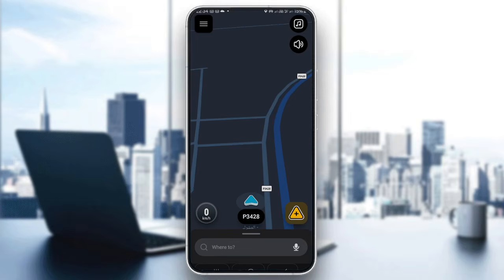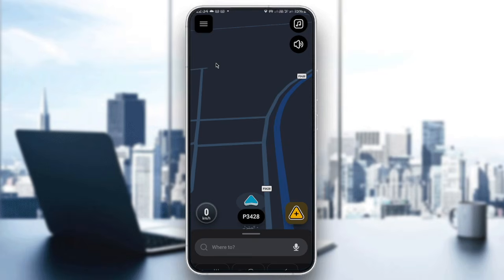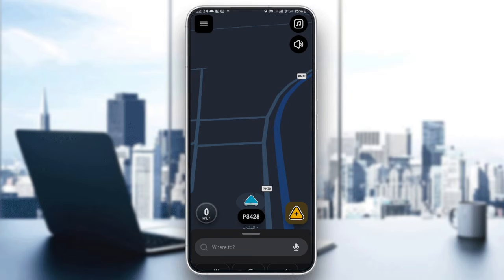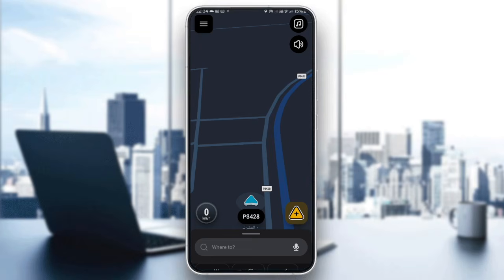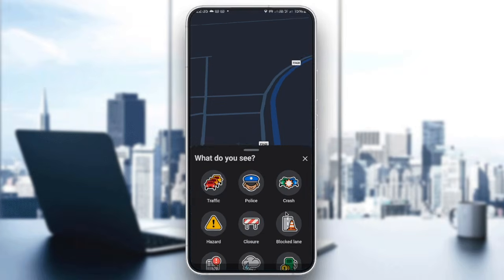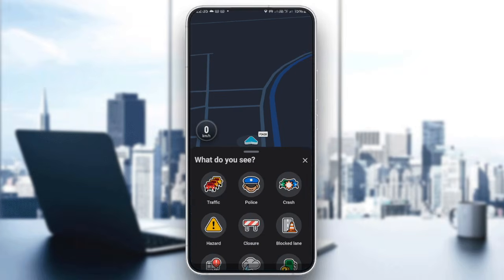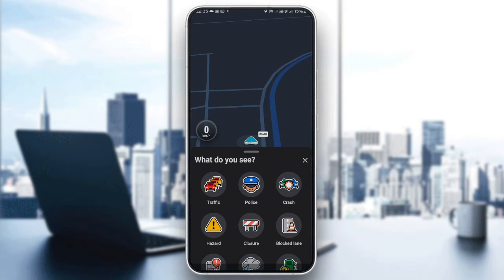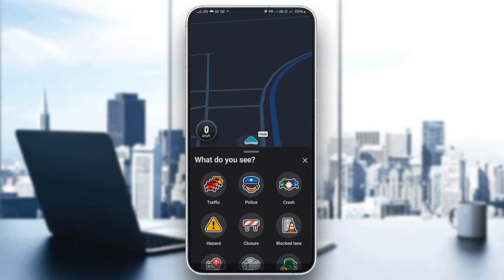How To Report a Map Issue in Waze! Tutorial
Today we talk about beginners guide to waze,waze tutorial,report map error waze,how to use waze,waze map editor how to guide,Report a Map Issue in Waze